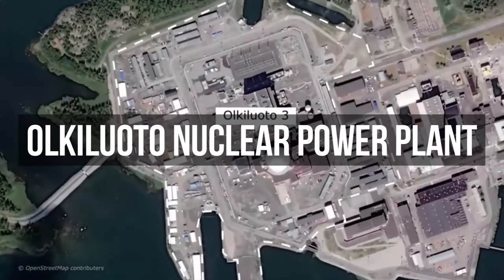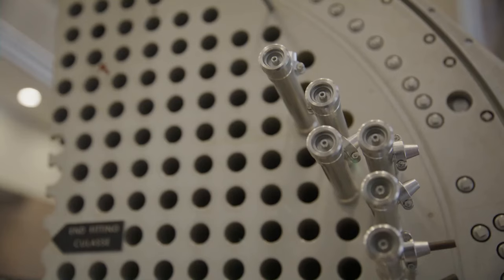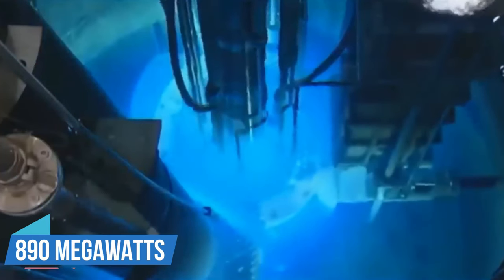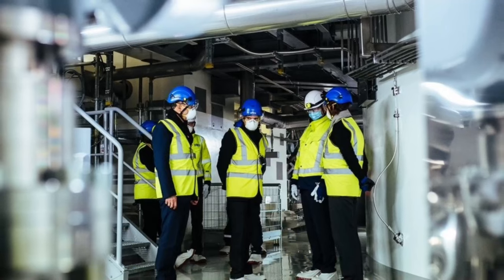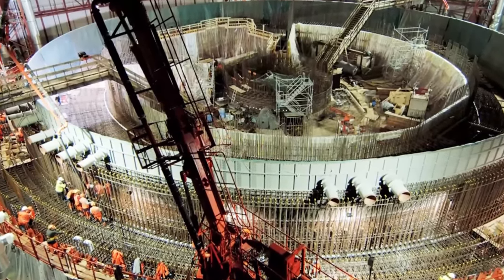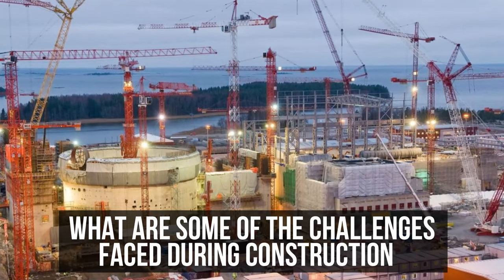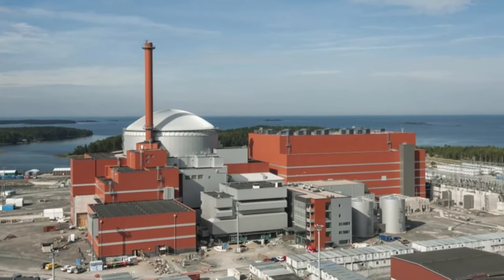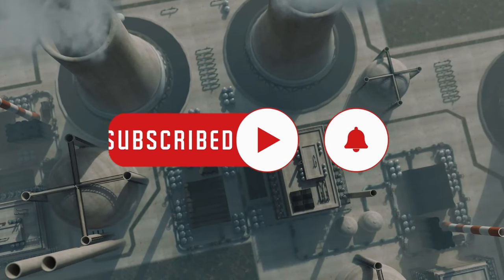Finland’s Insane Journey to Nuclear Supremacy!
Uncover Europe's largest nuclear marvel, the Uoto Nuclear Power Plant, situated in Finland's serene coastal town of Uroki. Witness the journey of Unit 3, crowned as Europe's most powerful nuclear unit, amidst challenges and triumphs. Delve into the operational features of this cutting-edge facility, showcasing Finland's leadership in nuclear energy innovation.

Join us as we explore the significance of the Uoto Nuclear Power Plant in addressing pressing global issues, positioning Finland as a pioneer in the nuclear power race. Discover the evolution of the plant over the years, overcoming design delays and construction challenges to emerge as a symbol of technological prowess.

Explore the complexities of construction in Finland's harsh winters and the remarkable adaptability of the project team. Unravel the financial landscape of the project, from initial estimates to the resolution of legal disputes, showcasing Finland's unwavering commitment to nuclear energy advancement.

⏰CHAPTERS⏰
0:00 THE OLKILUOTO NUCLEAR POWER PLANT
1:23 THE KEY ASPECTS AND OPERATIONAL FEATURES.
2:35 HOW HAS THE OLKILUOTO NUCLEAR POWER PLANT EVOLVED OVER THE YEARS?
4:23 WHY IT IS SO SIGNIFICANT.
6:06 WHAT CAUSED THE DELAYS INTHE OLKILUOTO PROJECT?
7:04 WHAT ARE SOME OF THE CHALLENGES FACED DURING CONSTRUCTION?
8:00 HOW MUCH DID THIS GIANT CONSTRUCTION COST?